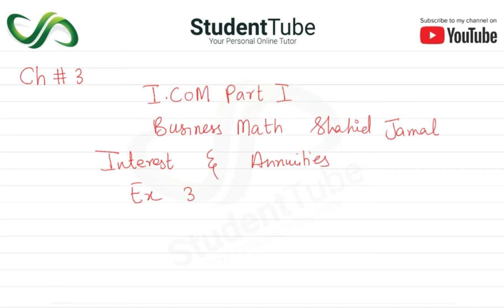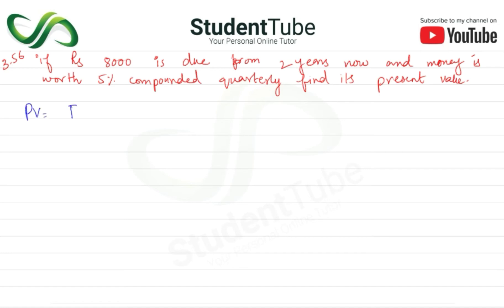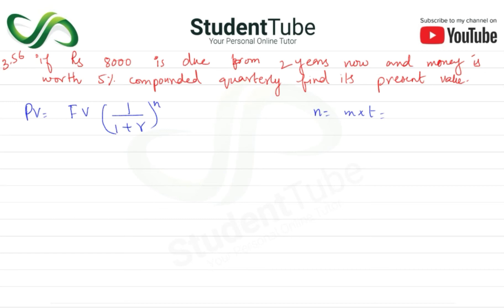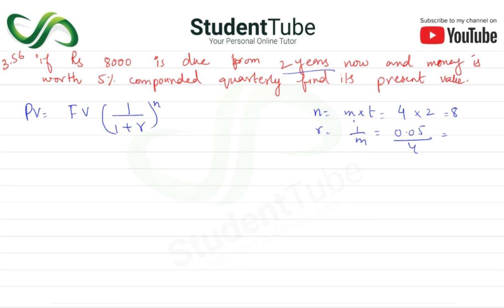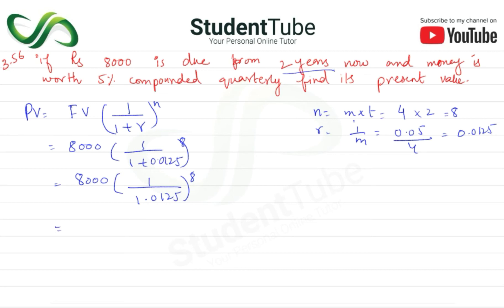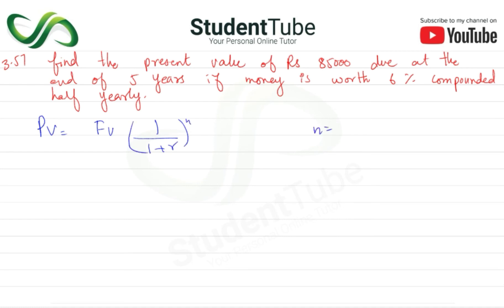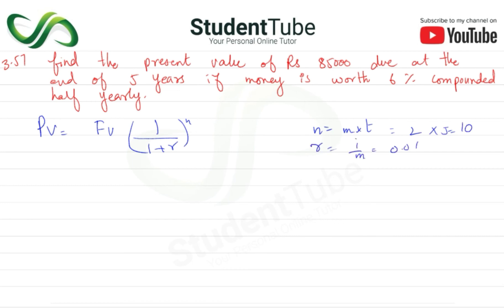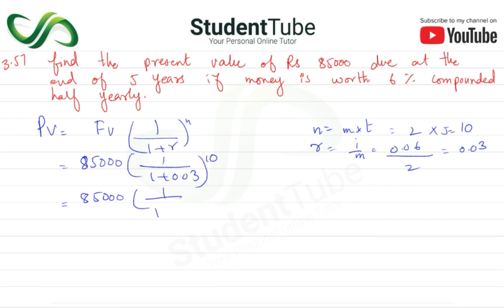Chapter 3 - Exercise 3 - Q 3.56 to 3.57 Solution (I.COM Part 1 Business Math - Sindh Board)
Today's student tube lecture is about chapter 3 - Exercise 3 - Q 3.56 to 3.57 (I.COM Part 1 Business Math - Sindh Board Education)

This chapter is about the interest and annuities. In this chapter, we learn about interest and annuities. This lecture is for all 1st-year commerce students. I will suggest you buy Shahid Jamal (Business math book for I.COM part I) and you are good to go.

and

detail.